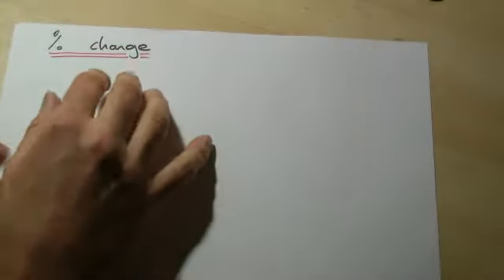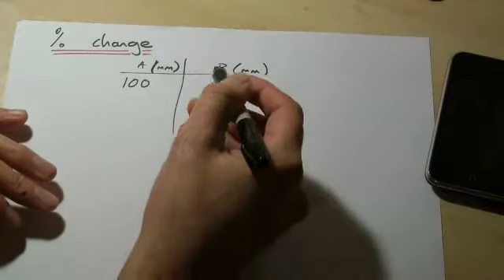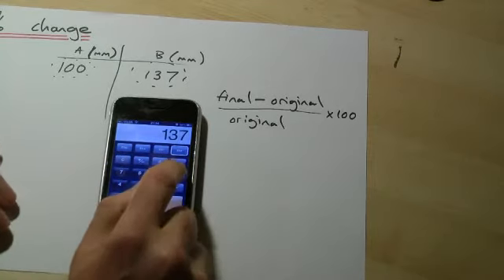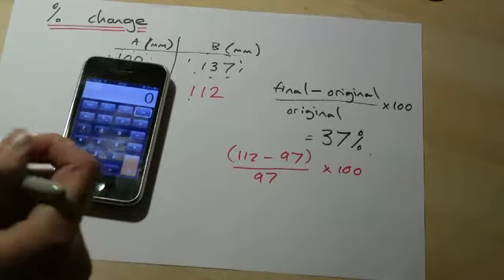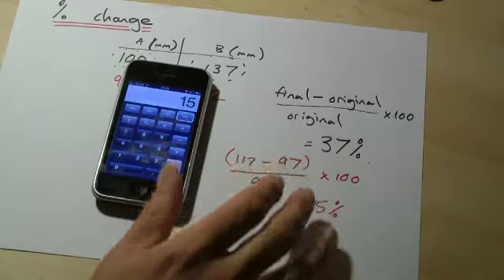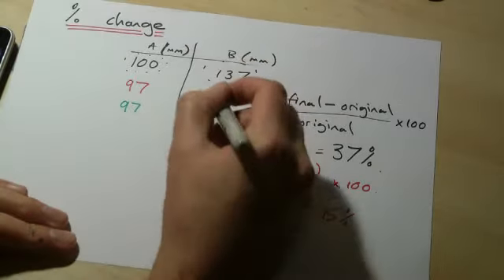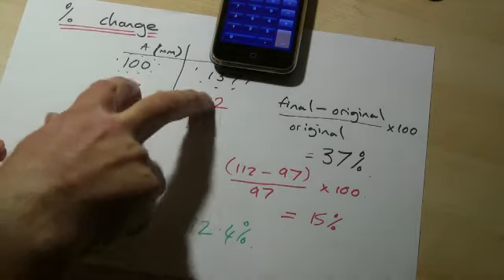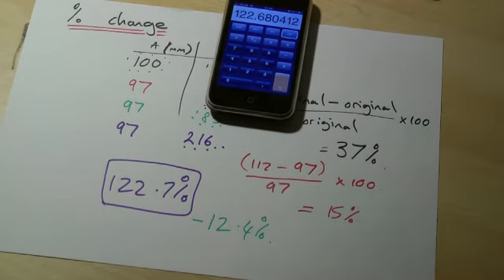GCSE Science Percent change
Calculating percentage change in GCSE science